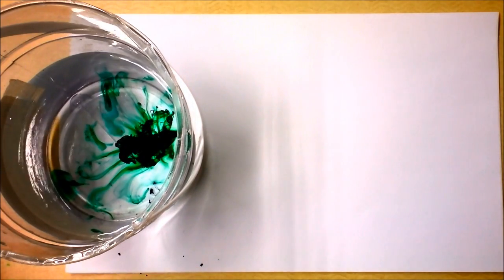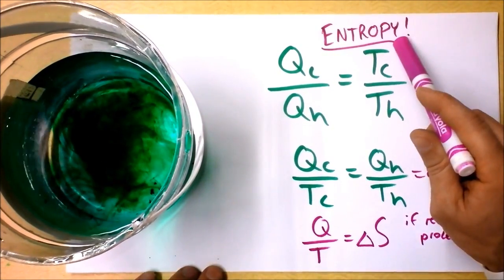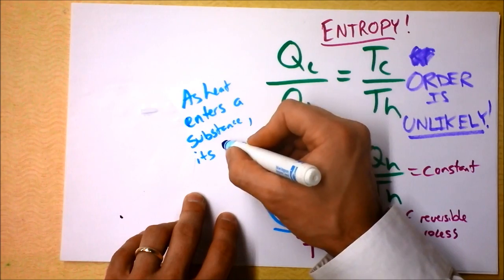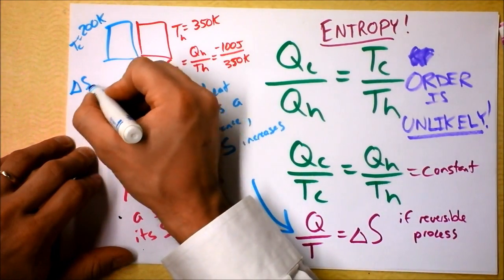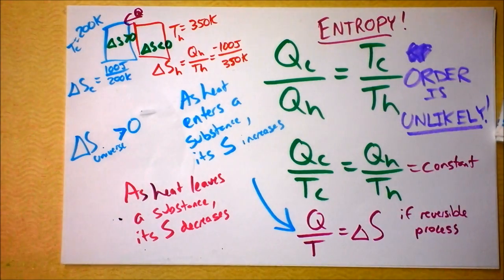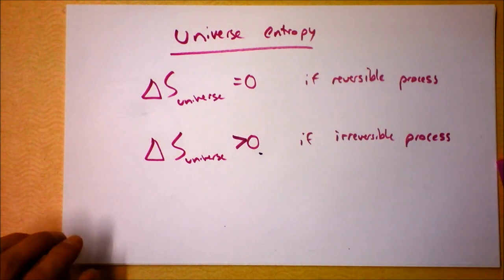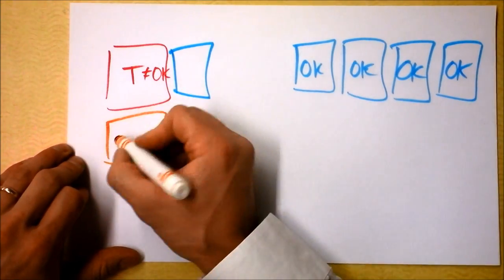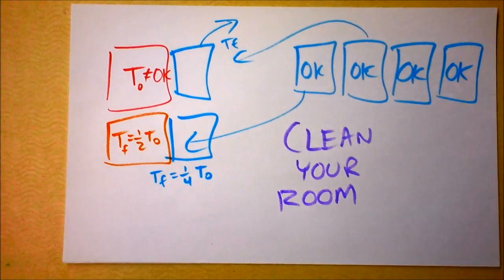Entropy, Disorder, and the Eventual Heat Death of the Universe | Doc Physics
Clean your room.